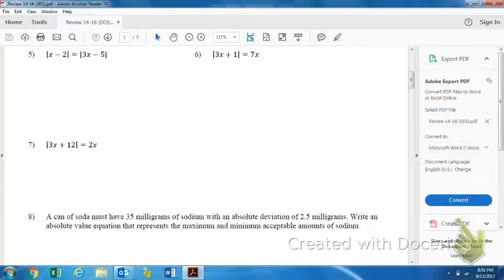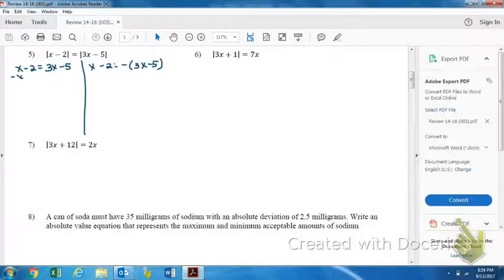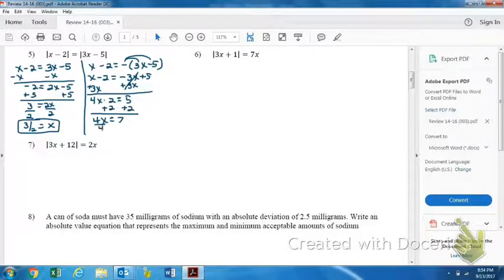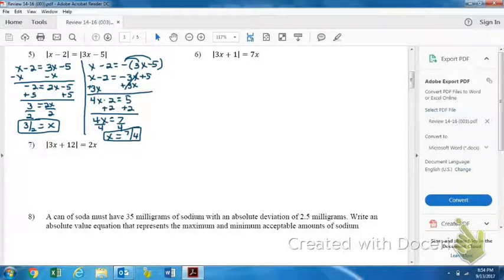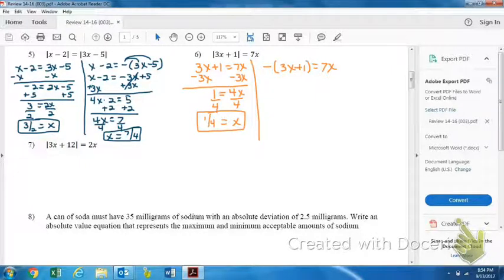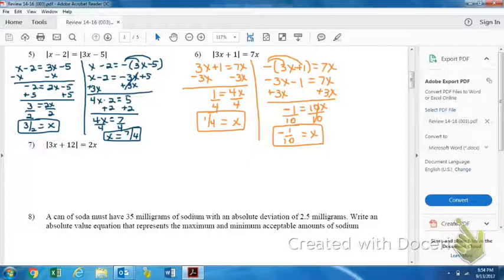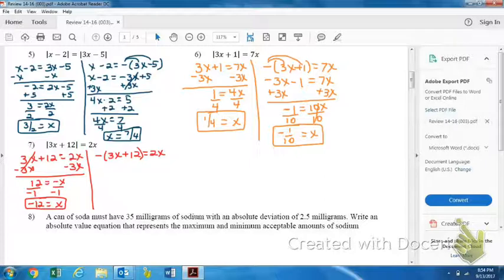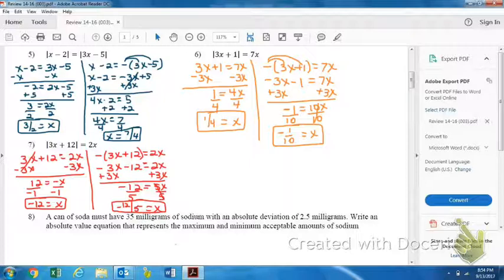Review 1.4-1.6 #5-8